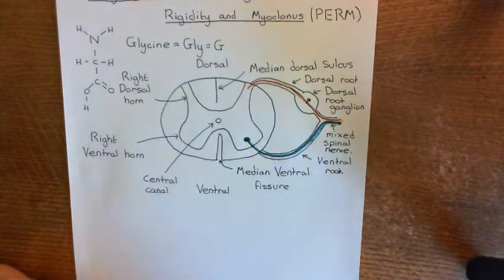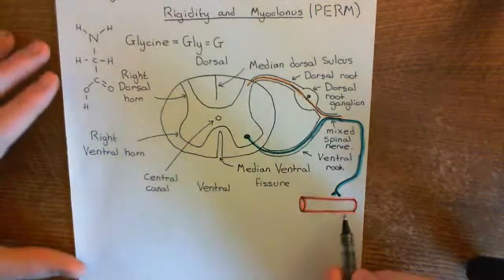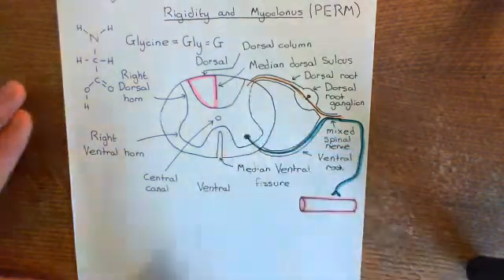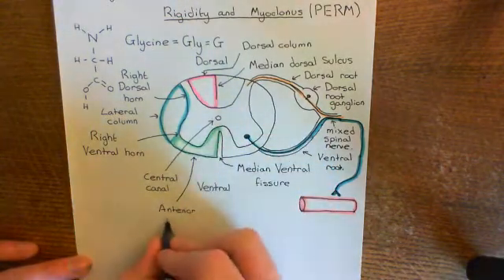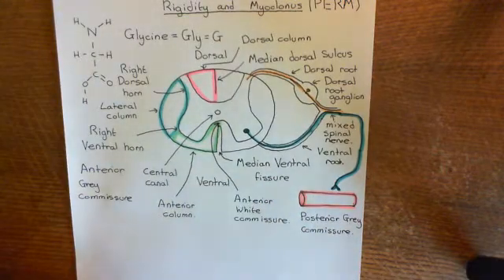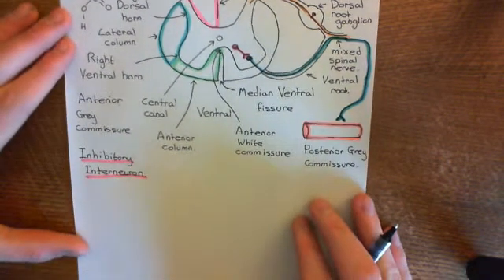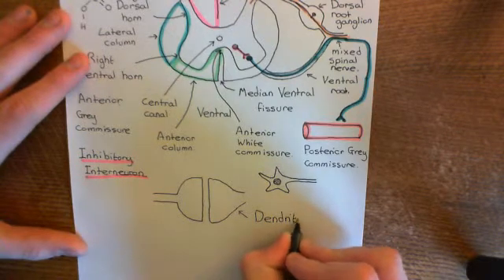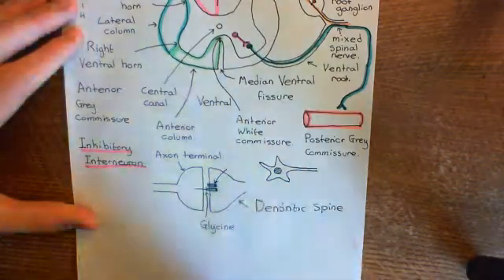Progressive Encephalomyelitis with Rigidity and Myoclonus (PERM) Part 2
Progressive Encephalomyelitis with Rigidity and Myoclonus (PERM) is a very rare autoimmune neurological condition.

It classically results in muscle rigidity and painful muscle spasms.

It is associated with a number of different autoimmune antibodies. One of these is Anti-Glycine receptor antibodies.

In this video we discuss the involvement of glycine receptors in the pathogenesis of progressive encephalomyelitis with rigidity and myoclonus (PERM).